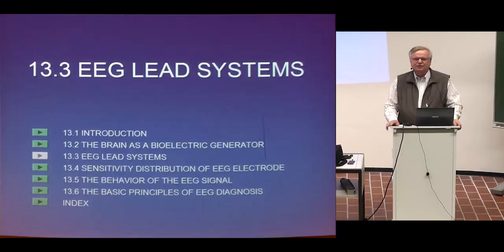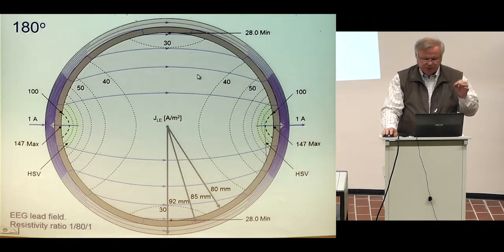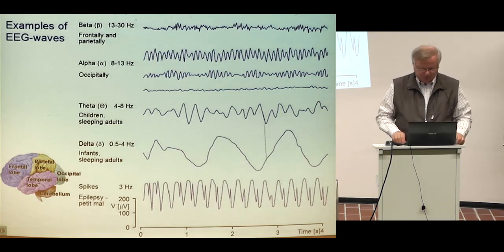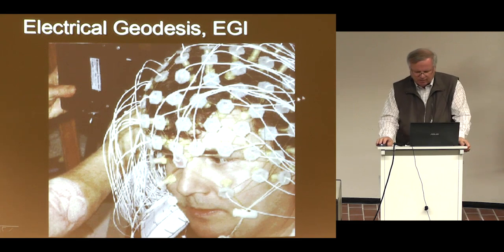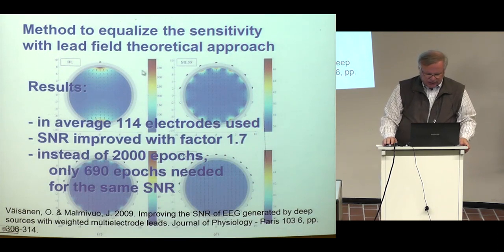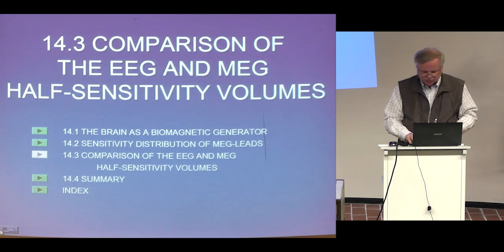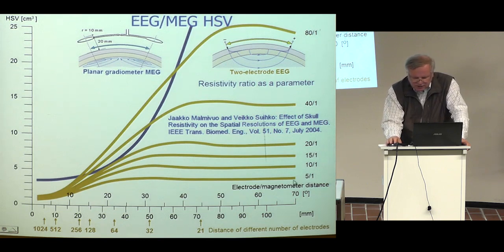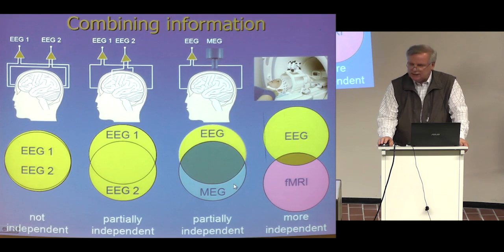Bioelectromagnetism 08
Jaakko Malmivuo: Bioelectromagnetism

Recorded at the Helmholtz-Institute for Biomedical Engineering at RWTH-Aachen University, Aachen, Germany, Summer 2014.

Lecture 08
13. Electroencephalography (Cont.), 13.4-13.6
14. Magnetoencephalography